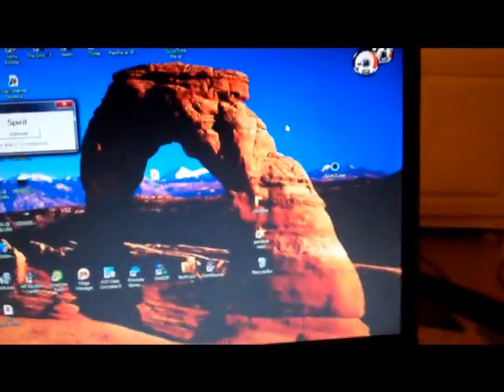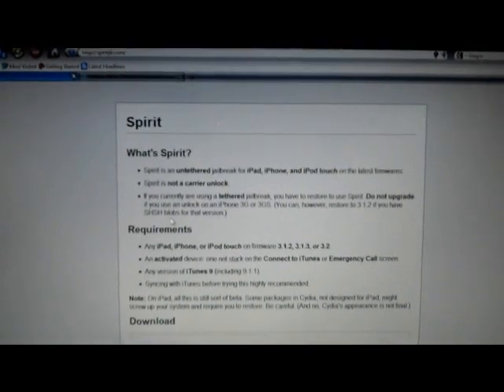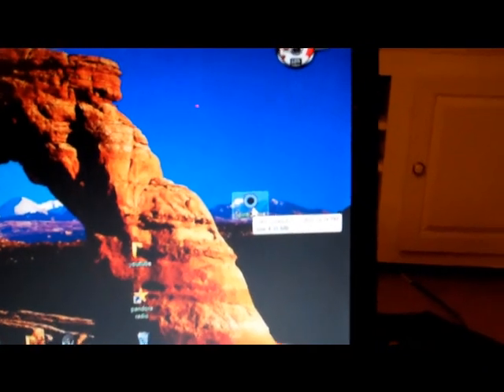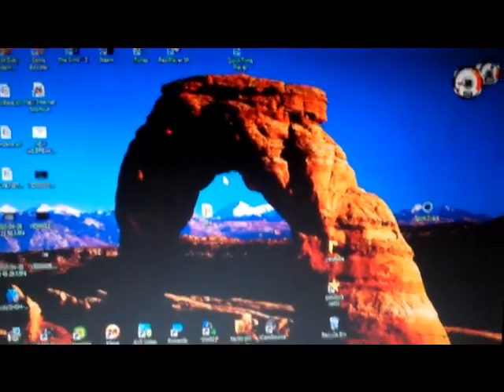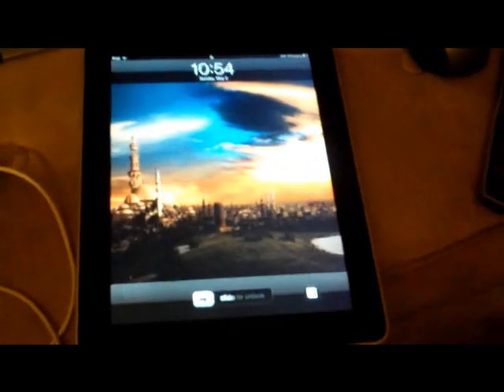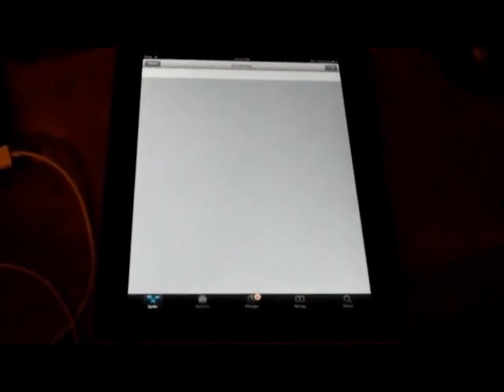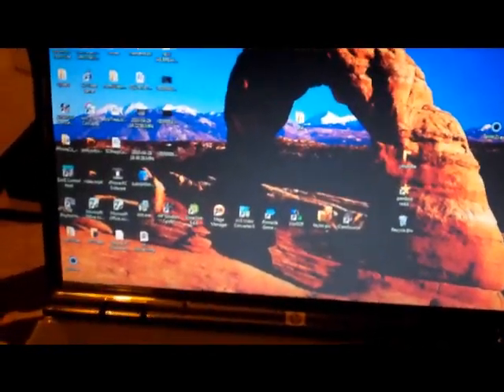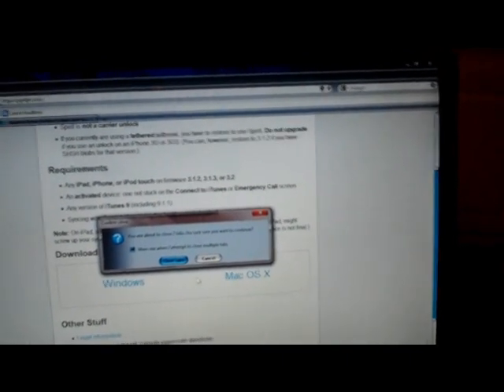How to jailbreak iPad, iPhone and iPod untethered using spirit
What's Spirit?

    * Spirit is an untethered jailbreak for iPad, iPhone, and iPod touch on the latest firmwares.
    * Spirit is not a carrier unlock.
    * If you currently are using a tethered jailbreak, you have to restore to use Spirit. Do not upgrade if you use an unlock on an iPhone 3G or 3GS. (You can, however, restore to 3.1.2 if you have SHSH blobs for that version.)

Requirements

    * Any iPad, iPhone, or iPod touch on firmware 3.1.2, 3.1.3, or 3.2.
    * An activated device: one not stuck on the Connect to iTunes or Emergency Call screen.
    * Any version of iTunes 9 (including 9.1.1).
    * Syncing with iTunes before trying this highly recommended.

Note: On iPad, all this is still sort of beta. Some packages in Cydia, not designed for iPad, might screw up your system and require you to restore. Be careful. (And no, Cydia's appearance is not final.)

How to jailbreak iPad, iPhone and iPod untethered using spirit jailbreak.
   First backup your shsh blobs, I made a video doing it on the iPad it is the same process on a iPhone or iPod. Watch my video and do what I tell you I also have a video on the first thing you should do after you jailbreak it is coming if it is not published yet. I did these videos on my iPad but it is the same for all devices.